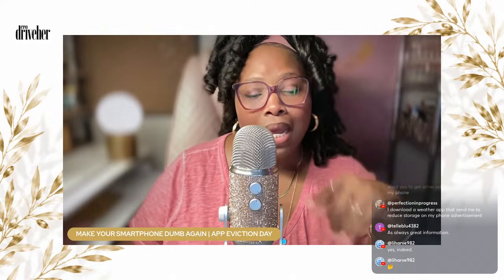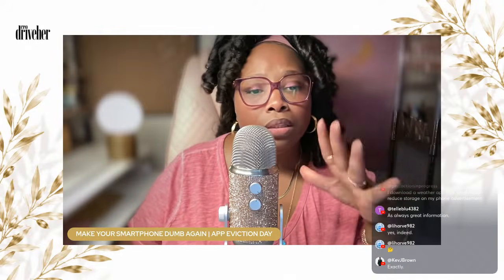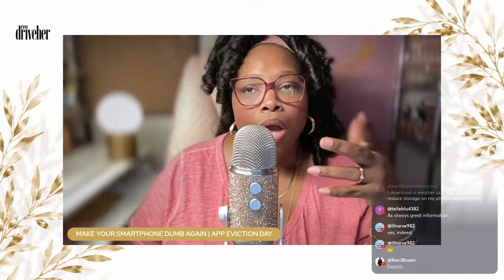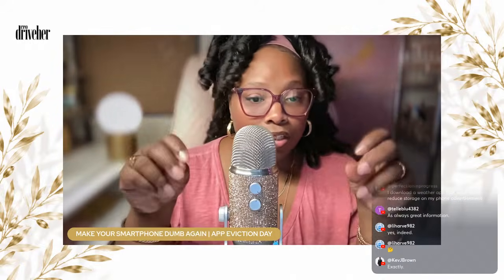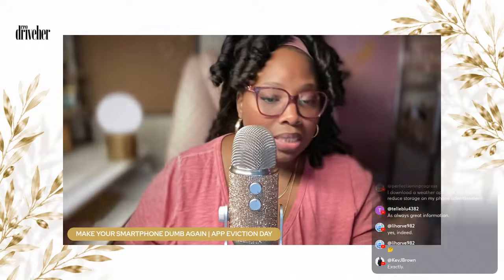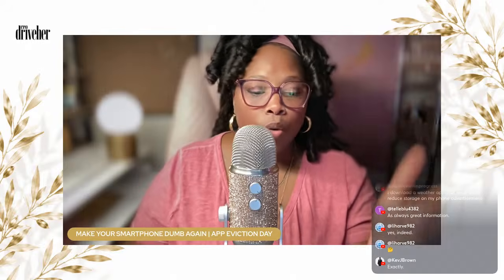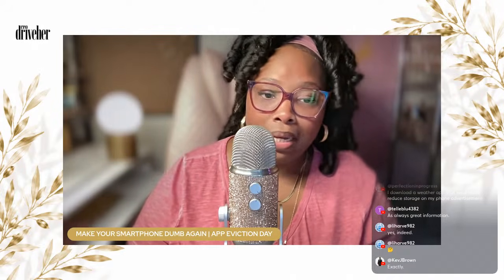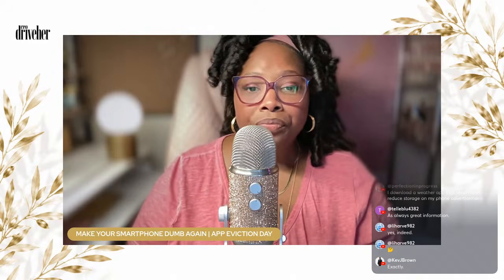MAKE YOUR SMARTPHONE DUMB AGAIN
Learn how to dumb down your smartphone by deleting unnecessary apps, reducing app dependency, tightening app permissions, and moving selected phone functions back to your computer.

If you're not ready to switch to a flip phone, this App Eviction Day shows you how to make an iPhone or Android less distracting, less app-dependent, and more intentional.  We cover smartphone privacy, app permissions, data collection, social media apps, shopping apps, productivity apps, fitness apps, banking apps, phone security, and practical digital-minimalism strategies.

MAKE YOUR SMARTPHONE DUMB AGAIN | APP EVICTION DAY

Your smartphone is not automatically the problem.

The problem may be how many jobs, permissions, accounts, habits, apps and dependencies you have assigned to ONE device.

In this live, we are having an APP EVICTION DAY.
If you are not ready to move to a flip phone, start here.

We walk through how to reduce app clutter, rethink what deserves permanent residency on your phone, move selected functions back to your desktop, audit permissions, identify unnecessary apps, and create more separation between your phone and the rest of your life.

One of my biggest rules:

Your phone CAN do something without that function deserving permanent residency on your phone.

And remember:

APPS COME WITH ROOMMATES.

An app may connect with analytics services, advertising technology, payment processors, cloud services, login services, maps, third-party SDKs and other infrastructure behind that little icon you see on your screen.

This is not about becoming anti-technology.

I build technology.

This is about becoming more intentional about custody, privacy, attention, mental clarity, security and how much responsibility we concentrate into one device.

Make the phone dumb enough that YOU have to stay smart.

CHAPTERS

00:00 Make Your Smartphone Dumb Again
02:09 Dumbing Us Down + the bigger question
05:36 The smarter the phone, the more jobs we gave it
07:27 When your smartphone becomes a liability
10:58 Why your phone number matters
18:09 Apps Come With Roommates
23:43 Real privacy + FTC cases
30:33 KEEP, RELOCATE, QUARANTINE or EVICT
37:22 Removing an icon is NOT deleting the app
41:23 SOCIAL MEDIA APP EVICTION
52:44 Games + entertainment apps
1:01:48 Shopping, food, coupons + rewards
1:06:47 Productivity, journals, notes + AI apps
1:16:10 Health, fitness + wellness apps
1:22:41 Banking, crypto + authentication
1:26:02 Communication apps + access sprawl
1:28:45 Travel, airline, parking + temporary apps
1:31:24 Photos, cloud, scanners + editing apps
1:32:19 News, weather + information summons
1:34:08 Work apps + protecting your boundaries
1:36:06 Dumbing down your phone for more peace
1:40:01 CEO DRIVEHER channel membership
1:41:23 Data custody, backups + digital continuity

🔔 Kimberly | CEO DRIVEHER LTD CO
Create. Delegate. Repeat.

Educational content only. Nothing presented is financial, investment, legal, tax, accounting or fiduciary advice.